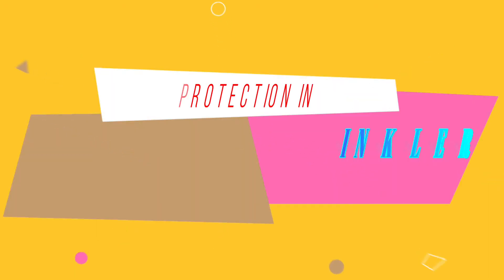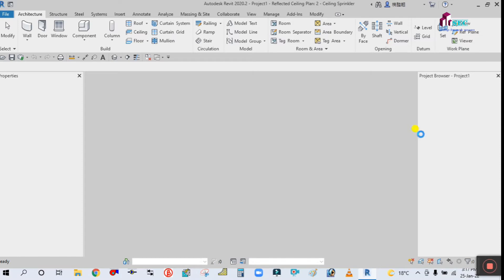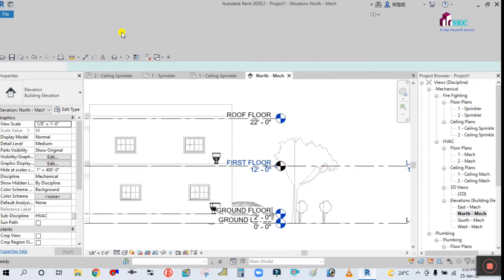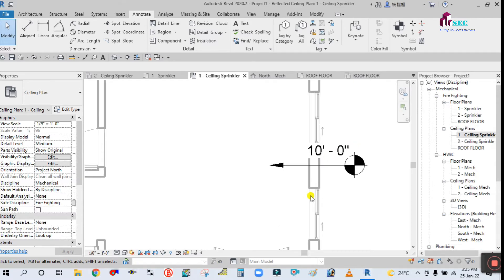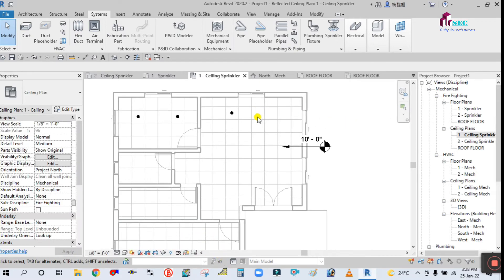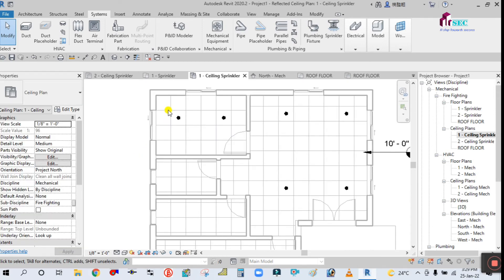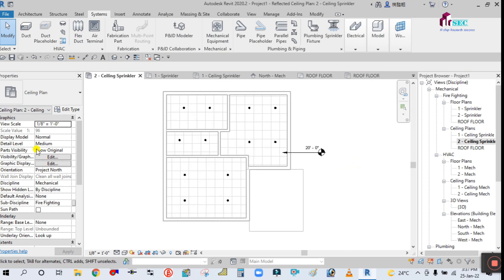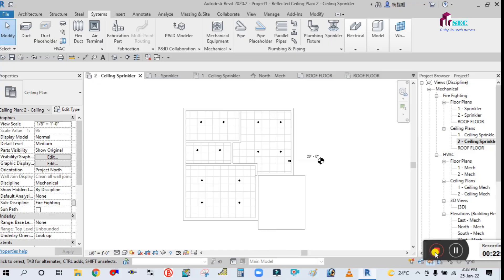SPRINKLER PLACEMENT IN REVIT MEP II FIRE PROTECTION SYSTEM IN REVIT MEP II PENDENT SPRINKLER II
IN THIS VIDEO WE WILL LEARN PLACING OF SPRINKLER IN REVIT MEP I FIRE PROTECTION REVIT I
(MACHINE SELECTION WITH ZAMIL SOFTWARE)

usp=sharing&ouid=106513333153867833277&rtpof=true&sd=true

(COOLING LOAD CALCULATION BY HAP SOFTWARE)
(COOLING LOAD CALCULATION BY E20 EXCEL PROGRAM)

(MULTI STOREY BUILDING IN REVIT)